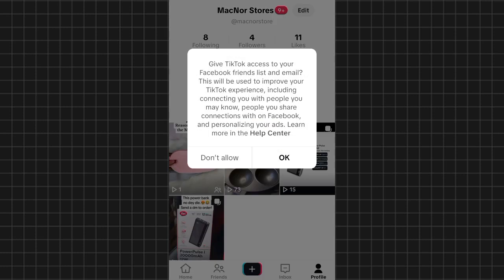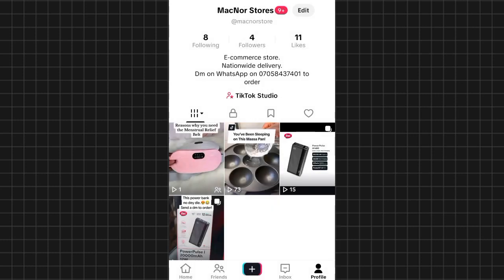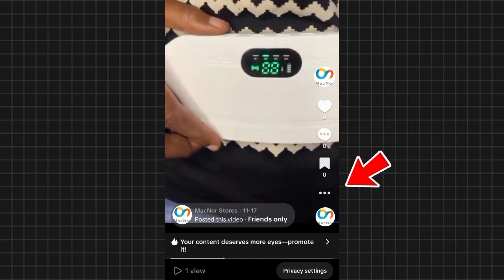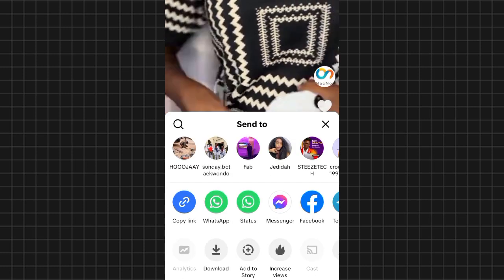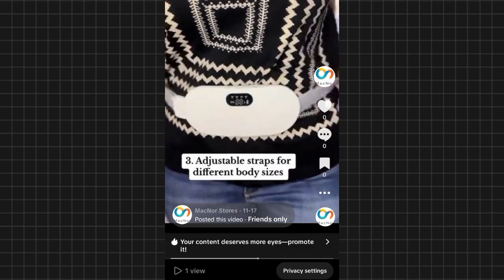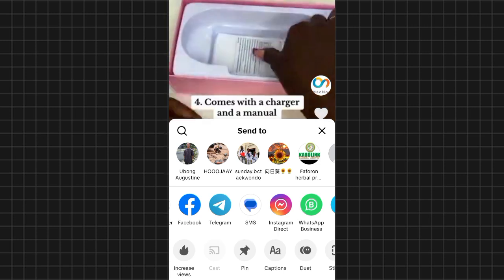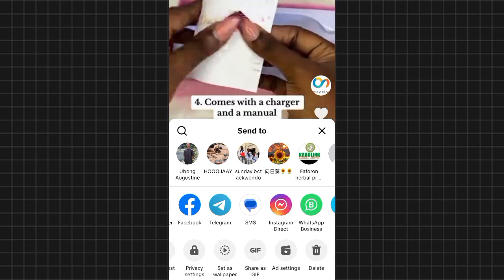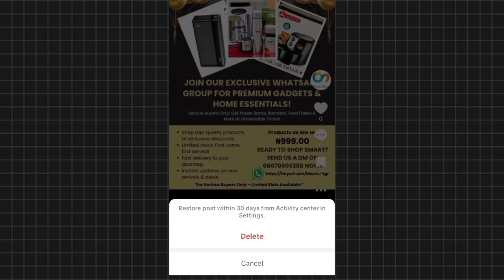How To Delete A Tiktok Post 2025! (iPhone & Android)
Want to delete a TikTok video or post but don’t know how?

Whether you’re using an iPhone or Android, this 2025 updated tutorial shows you exactly how to delete any TikTok post in seconds! Perfect for beginners and anyone looking to clean up their profile or remove accidental uploads.